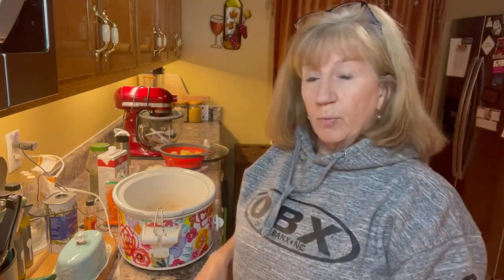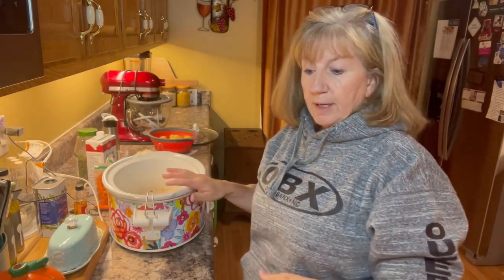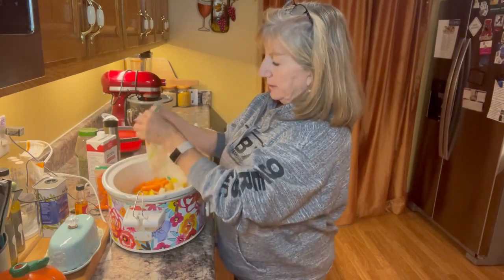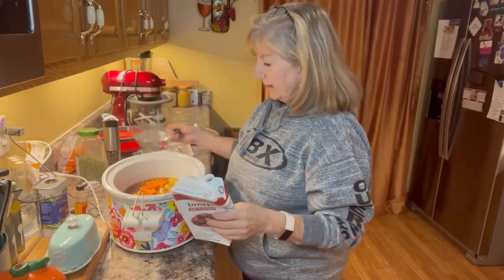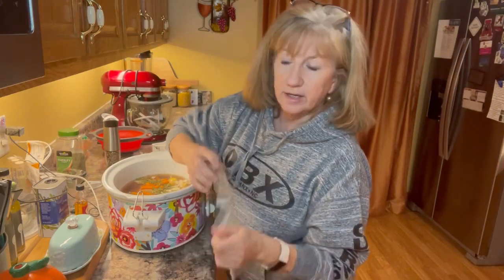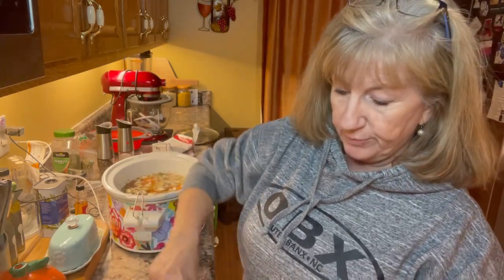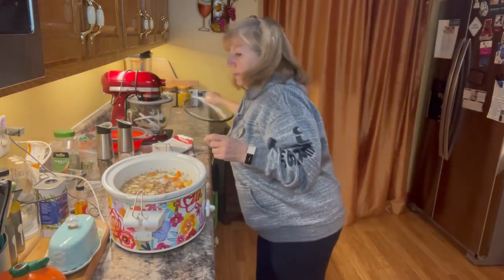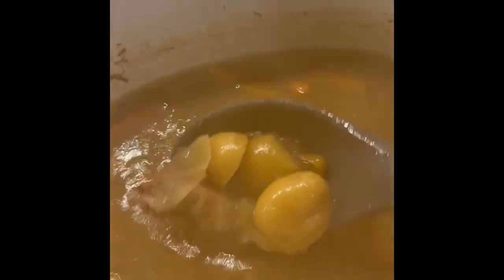Quick and Easy Beef Stew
1 - 2 lbs beef stew meat, dredged in flour and browned
1 small bag yellow potatoes, cut in half
1 onion, chopped
1 bag baby carrots
1 32 oz box beef broth
2 Cups water
1 tsp dried parsley
1 tsp rosemary
Add all to crock pot and cook til beef stew meat is tender.  6 - 8 hours.  If liquid is not thick, mix 2 Tablespoons cornstarch and 1 Tablespoon water and add to mixture to thicken.

Cooking is Music to the Soul!